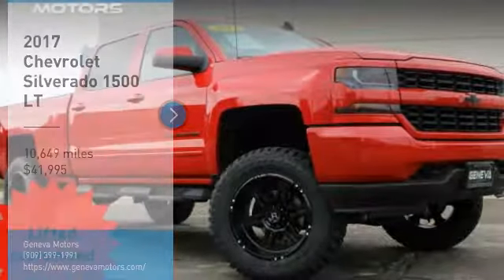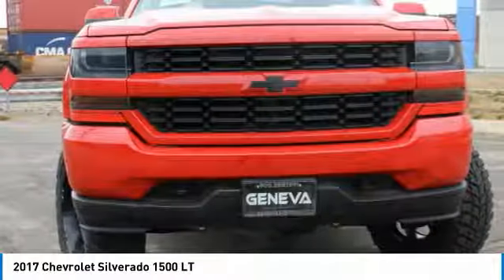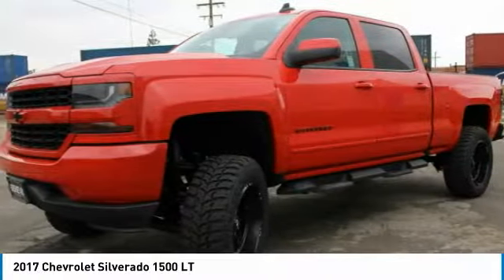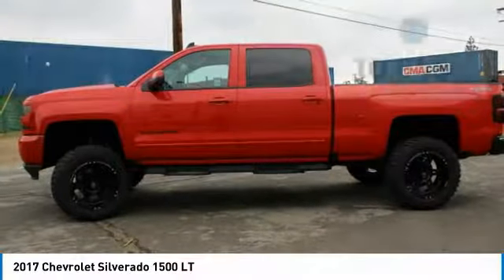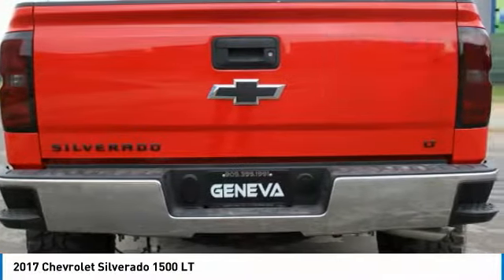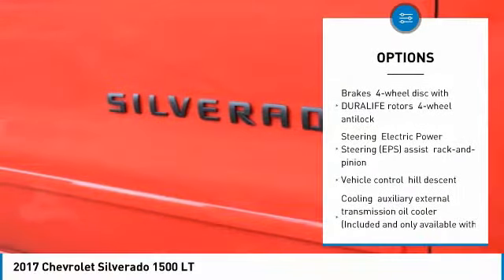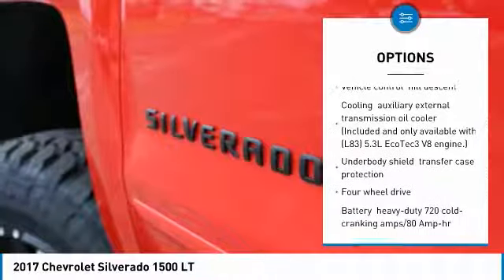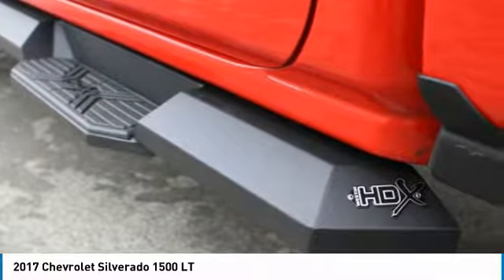2017 Chevrolet Silverado 1500 3048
2017 CHEVROLET SILVERADO 1500 Montclair, CA
Stock# 3048

Geneva Motors
10440 Central Ave

CUSTOM LIFT CUSTOM WHEELS***MUD TERRAIN TIRES*** CUSTOM BUMPER RUNNING BOARDS*.

Only 10,649 Miles! Delivers 22 Highway MPG and 16 City MPG! Carfax One-Owner Vehicle. This Chevrolet Silverado 1500 delivers a Gas V8 5.3L/325 engine powering this Automatic transmission. TRANSMISSION, 6-SPEED AUTOMATIC, ELECTRONICALLY CONTROLLED with overdrive and tow/haul mode. Includes Cruise Grade Braking and Powertrain Grade Braking (STD), SEATS, FRONT 40/20/40 SPLIT-BENCH, 3-PASSENGER, AVAILABLE IN CLOTH OR LEATHER includes driver and front passenger recline with outboard head restraints and center fold-down armrest with storage. Also includes manually adjustable driver lumbar, lockable storage compartment in seat cushion, and storage pockets. (STD) Includes (AG1) driver 10-way power seat-adjuster with (PCM) LT Convenience Package, (PDA) Texas Edition or (PDU) All Star Edition.), RED HOT.

*This Chevrolet Silverado 1500 Comes Equipped with These Options *
PAINT, SOLID, LICENSE PLATE KIT, FRONT, JET BLACK, CLOTH SEAT TRIM, ENGINE, 5.3L ECOTEC3 V8 WITH ACTIVE FUEL MANAGEMENT, DIRECT INJECTION AND VARIABLE VALVE TIMING includes aluminum block construction (355 hp [265 kW] @ 5600 rpm, 383 lb-ft of torque [518 Nm] @ 4100 rpm; more than 300 lb-ft of torque from 2000 to 5600 rpm) (STD), BED LINER, SPRAY-ON, PICKUP BOX BED LINER with bowtie logo. Liner is permanently bonded to the truck bed providing a water tight seal. The textured, non-skid surface is black in color and robotically applied. Spray-on liner covers entire bed interior surface below side rails, including tailgate, front box top rail, gage hole plugs and lower tie down loops., AUDIO SYSTEM, CHEVROLET MYLINK RADIO WITH 8  DIAGONAL COLOR TOUCH-SCREEN, AM/FM STEREO with seek-and-scan and digital clock, includes Bluetooth streaming audio for music and select phones; USB ports; auxiliary jack; voice-activated technology for radio and phone; and Shop with the ability to browse, select and install apps to your vehicle. Apps include Pandora, iHeartRadio, The Weather Channel and more. (STD), Windows, power front and rear with driver express up and down and express down on all other windows, Wheels, 18  x 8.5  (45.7 cm x 21.6 cm) bright-machined aluminum, Wheelhouse liners, rear (Requires Crew Cab or Double Cab model.), Wheel, full-size spare, 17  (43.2 cm) steel.

Come in for a quick visit at Geneva Motors, 10440 Central Ave, Montclair, CA 91763 to claim your Chevrolet Silverado 1500!